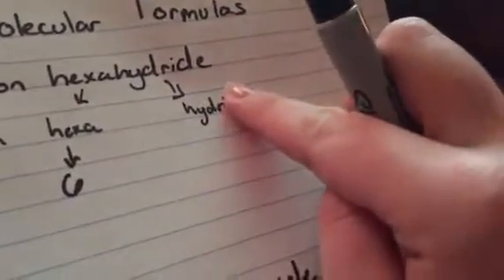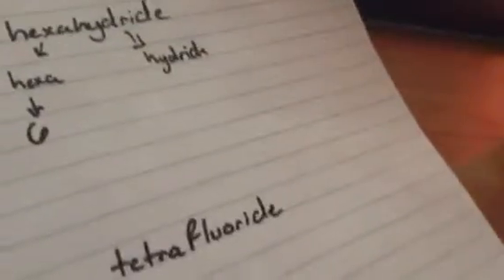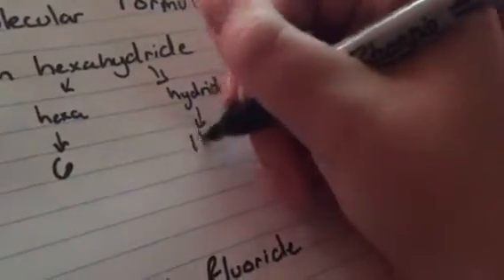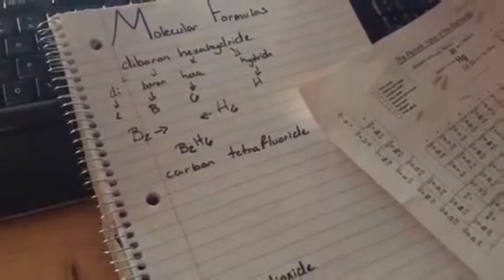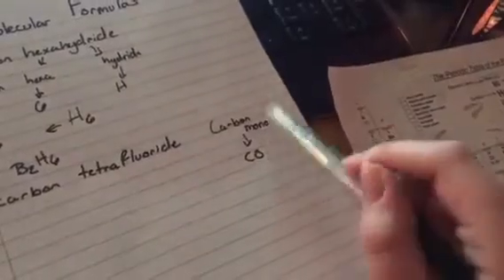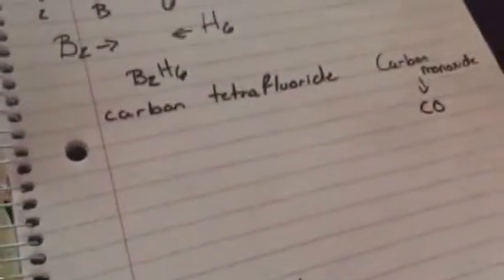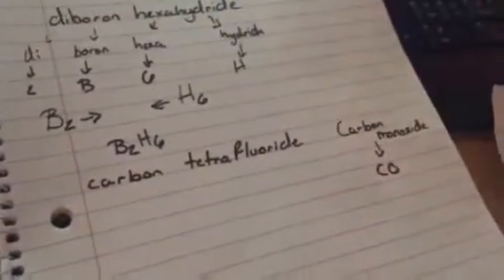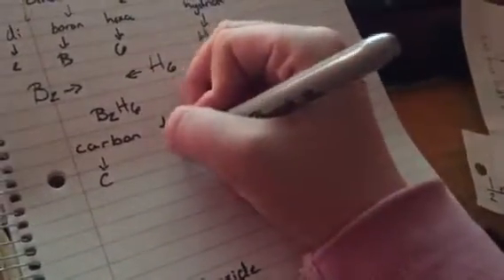6.4 Writing Molecular Formulas